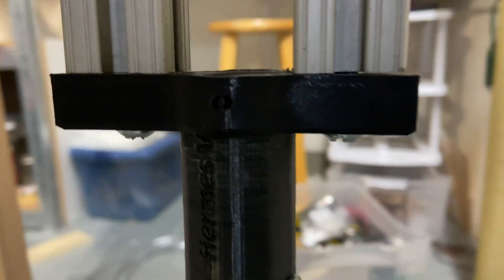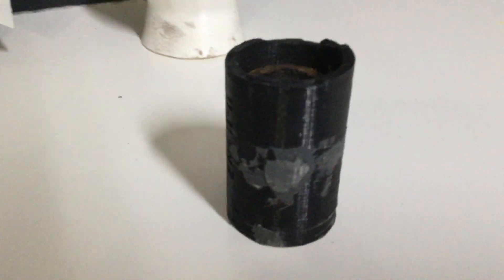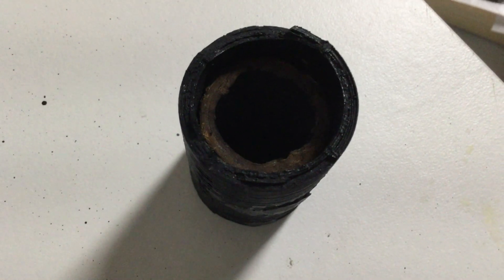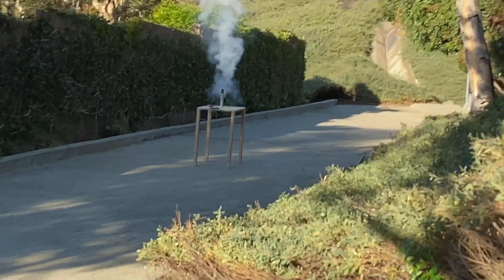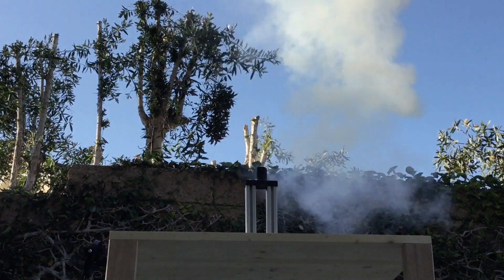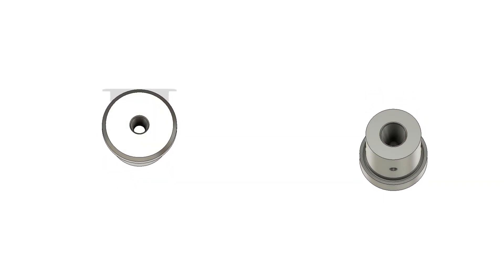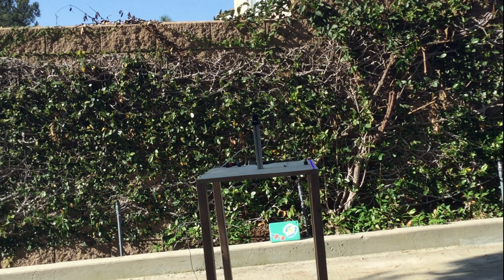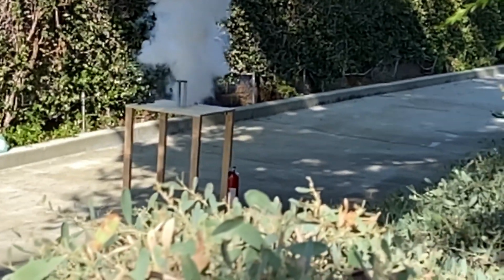Hermes Rocket Motor Test Analysis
Finally here is the rocket motor test 1 & 2‼️🔥 Both of the tests were failures but we got valuable data to create even better motors. Test 1 falied due to a overpressureization and test 2 failed because of too much thrust. I hope you like the new editing style 😃